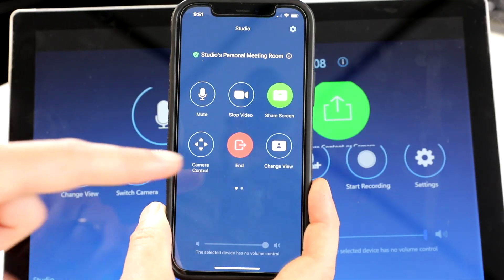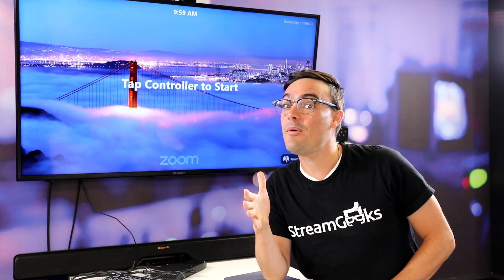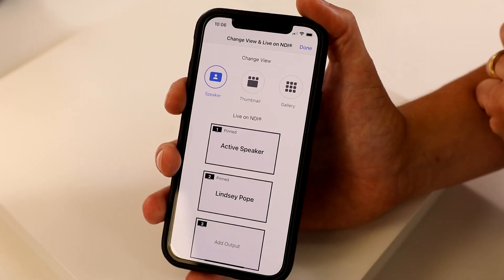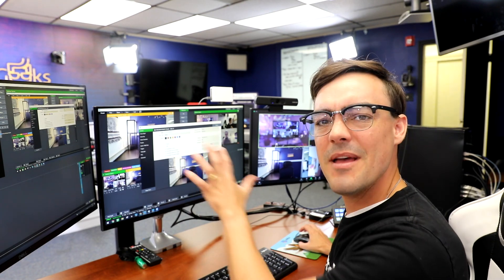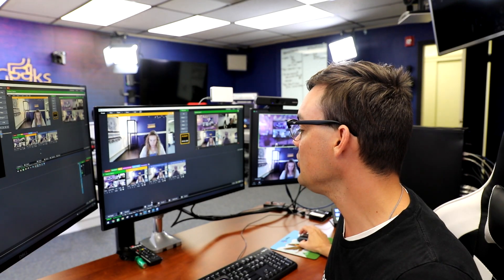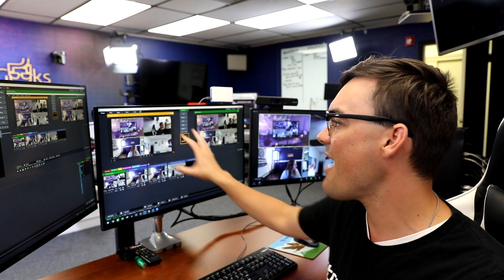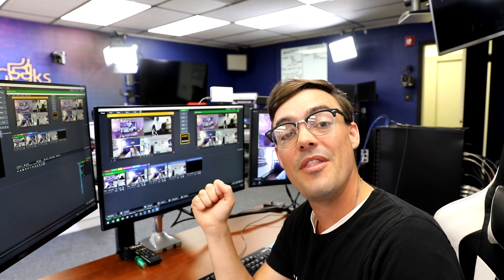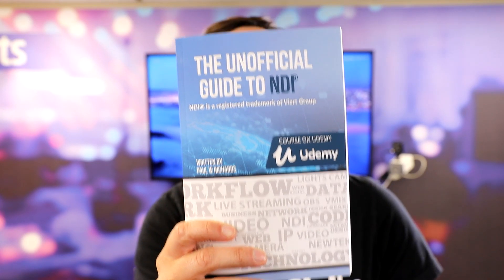NDI for Zoom Rooms *StreamGeeks Deep Dive*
You may have seen the StreamGeeks latest via on the new NDI output available for Zoom Rooms (here). This blog post will now go into more detail about the new NDI output feature in Zoom, and better explain some important pieces of information that have come available since the release of the last video.

First of all, when you set up a Zoom Room system, you will have to update to 5.7.0 or latest on both your Zoom Room computer and your controller in order to gain NDI output support. Many people are looking for Zoom to release NDI on the main meetings client but currently as of July 2020, only Zoom Room clients are supported. It’s very possible that Zoom will integrate NDI support into the main meetings client just like Microsoft Teams has. Today you should know that Zoom Rooms now support up to 3 unique NDI outputs. Zoom Rooms cost roughly $50/month but you may enjoy some of the exclusive features available in Zoom Rooms.

If you have not already, you should enable NDI. This can be done in the Zoom management area by an admin. Users on the client end should also update their meeting client on their computers to receive the new NDI consent screen.
Once enabled, you will get 3 NDI video outputs. These video outputs can be used to pin any of your participants using any of the Zoom clients (PC, Mac, iOS, Android ect). You can also choose Active Speaker for one of these outputs. If you choose “Active Speaker”, this NDI output will always show the speaker in the meeting who is currently speaking.

You can also get a specific NDI audio output from the entire system. In a future video, the StreamGeeks plan to show the NDI audio output being using for podcasting with Zoom. Using the latest NDI Audio Direct tool you can then take the audio from Zoom directly into any Digital Audio Workstation (DAW) software. This is an ideal way to increase the quality of your Zoom audio quality.

So here’s where a few questions come up. What version of NDI is Zoom using? How much bandwidth does each of these NDI streams use? In the testing performed, it seems that Zoom is using the NDI FB (Full Bandwidth) version of NDI instead of the NDI HX (High Efficiency) version. This may change in coming releases. To test the bandwidth used by the NDI outputs, you can use Windows Task Manager and look at the Ethernet monitors. The testing performed shows the bandwidth used by each NDI stream which is roughly 100 Mbps per video stream.

What about bringing NDI video into Zoom?

If you are wondering how you can connect an NDI camera into Zoom, it’s actually quite easy. You can use the NDI Webcam Input tool which is a free tool from NDI that converts the IP video stream from NDI into a virtual webcam feed selectable in Zoom. The small issue with using this tool in Zoom Rooms is that the tool is hidden from view and would need to be set before you launch the Zoom Room. Another test the StreamGeeks tried out was capturing the entire Zoom Room interface and sending it out via NDI Screen Capture or NDI Screen Capture HX. If you are reading this article, you should know about the difference between NDI HB vs NDI HX. The Unofficial Guide to NDI is a great book you can read to learn more about this. Basically, NDI HX is the “High Efficiency” version of NDI which uses a much lower bitrate and therefore less bandwidth on your network then the traditional NDI FB “Full Bandwidth.” Using NDI Screen Capture is a great way to add a fourth NDI output from your Zoom Room and capture the gallery view of the screen.